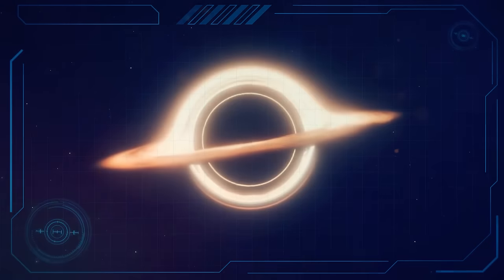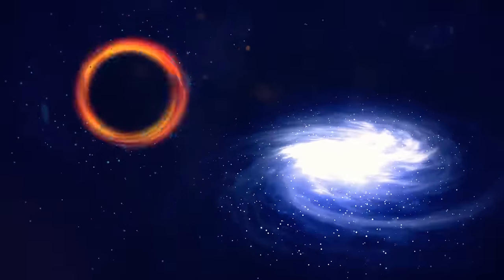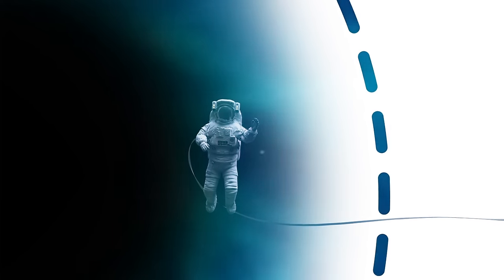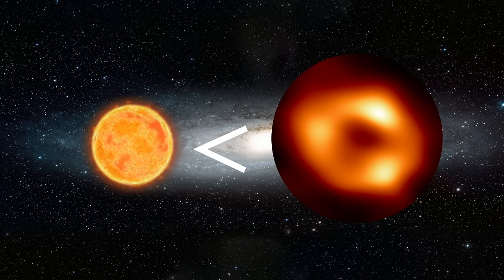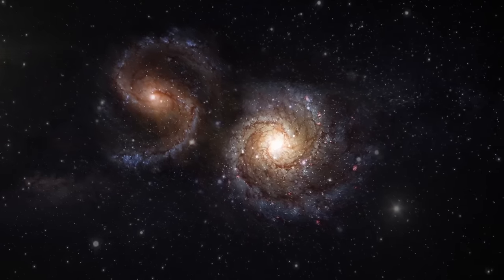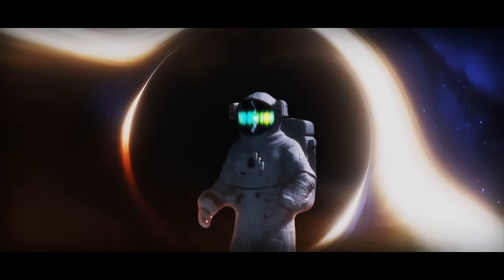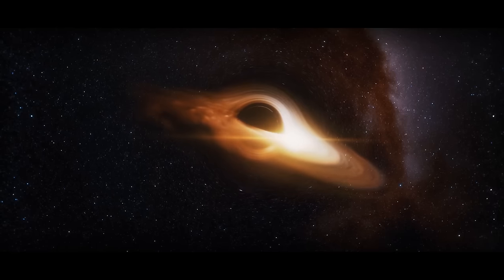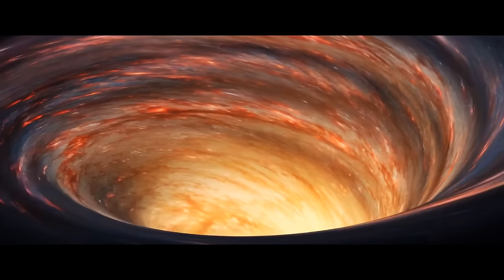The dark twin of black holes: white holes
Explore the enigmatic counterpart of black holes: white holes! Join us in unraveling the mysteries of these cosmic phenomena in our latest video. We delve into the fascinating world of white holes, contrasting their nature with that of their more infamous dark siblings. Discover the unique characteristics, intriguing theories, and the profound impact these cosmic anomalies could have on our understanding of the universe. Embark on a journey into the extraordinary as we shed light on the lesser-known celestial entities, the white holes.